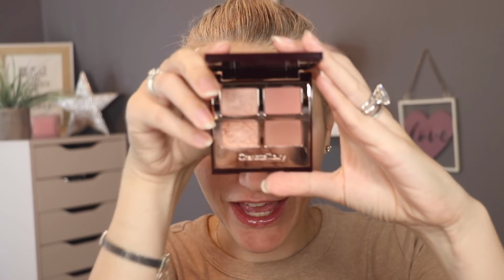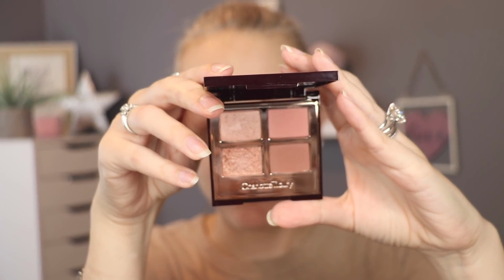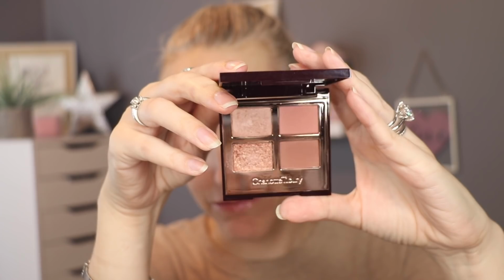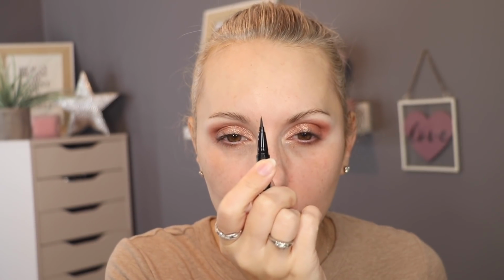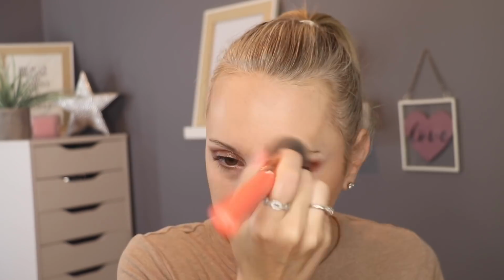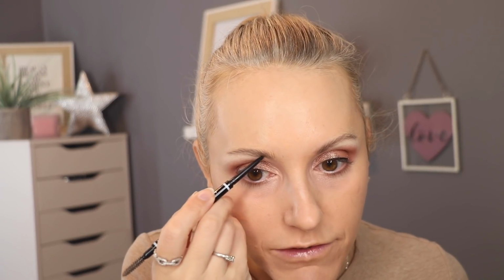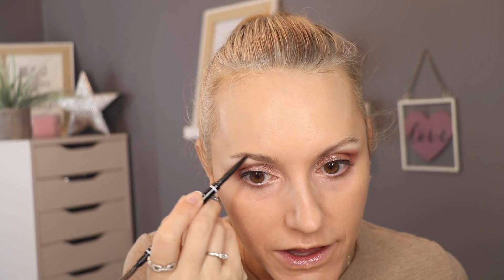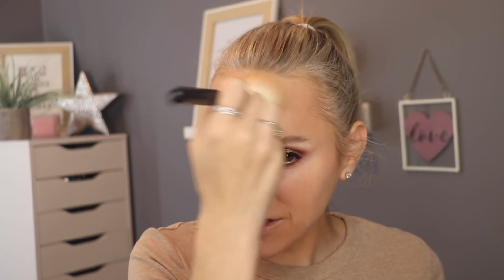FULL FACE OF FAVOURITE CRUELTY FREE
I have so many excellent cruelty free products that I adore,  it was painful to choose my favourites. I felt like I was hurting the feelings of the ones I didn't choose.

PRODUCTS USED
P LOUISE Eyeshadow Base - 0.5 - £10

MAC - NW13
YSL BD25
CHANEL B10
DIOR - 0N
TOO FACED - Swan/Almond
HOURGLASS - Shell
NARS - Gobi
URBAN DECAY - 30CG
ESTEE LAUDER - 1N0/2N1
SHISEIDO - 160 Shell
CHARLOTTE TILBURY - 3N
ZOEVA - 030N/050N
STILA - Fair 2
NO7 - Calico
CYO - 102/103 mixed
REVOLUTION PRO - F1/F4.5/5.7
ELF - Fair/Light
PHYSICIANS FORMULA - LN3
MAYBELLINE - True/Ivory